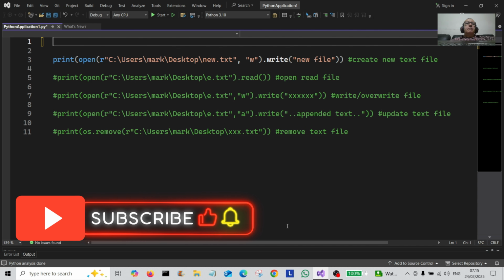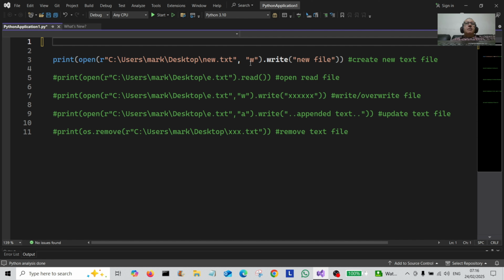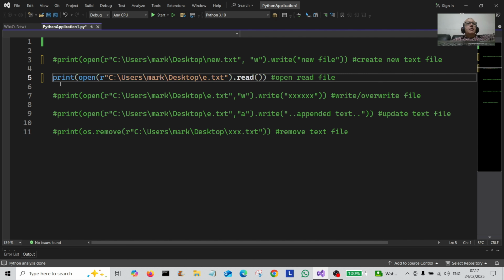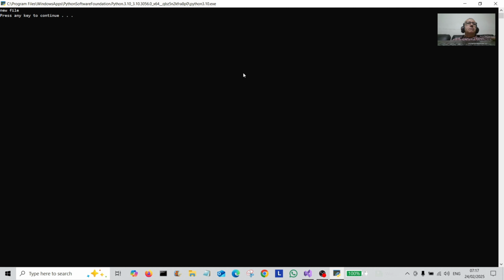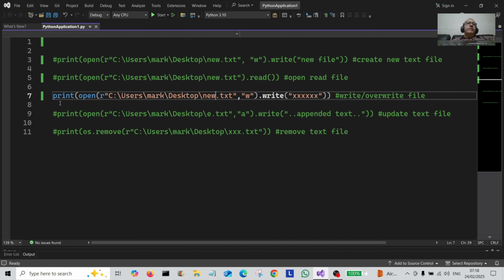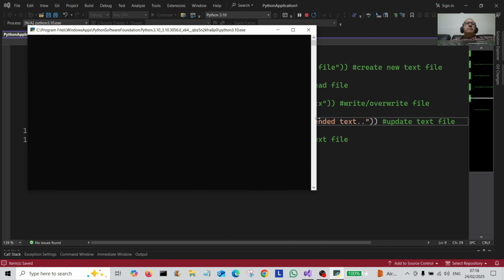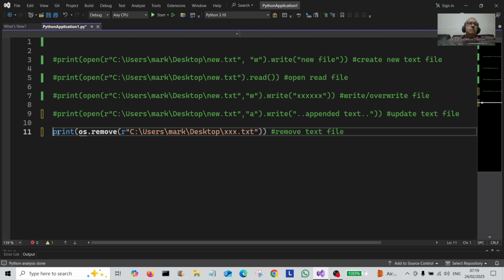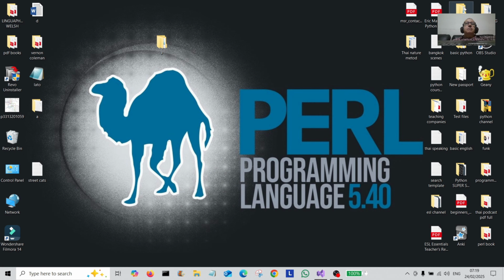Python One-Liners for File Handling: Read, Write & Process Files Fast!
Master Python one-liners for file handling! Learn how to read, write, and process files efficiently with short, powerful Python code. Perfect for beginners and pros.